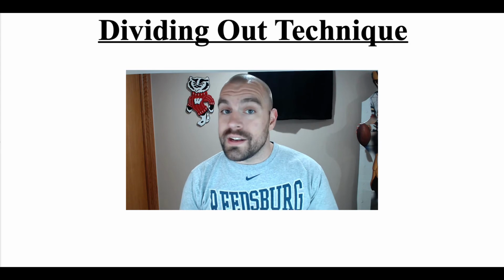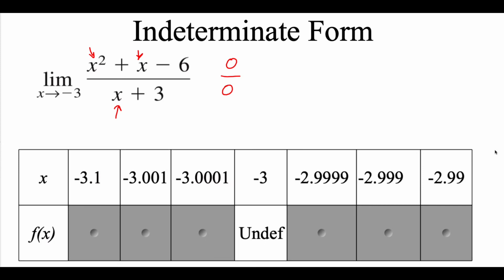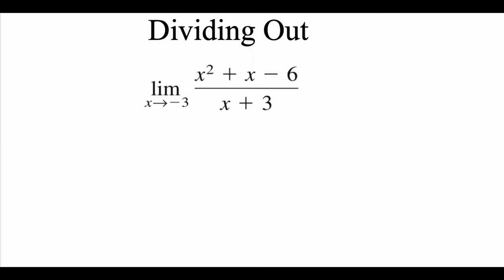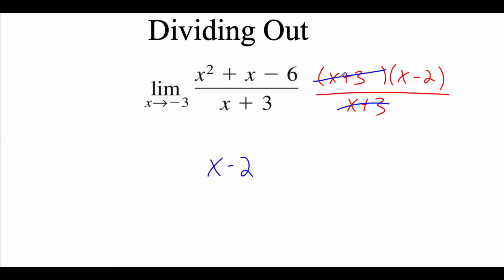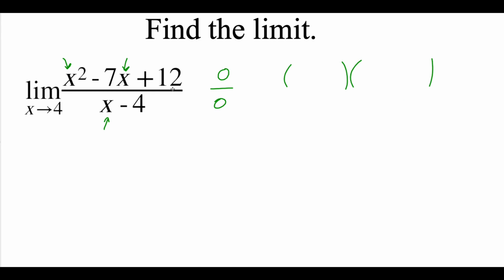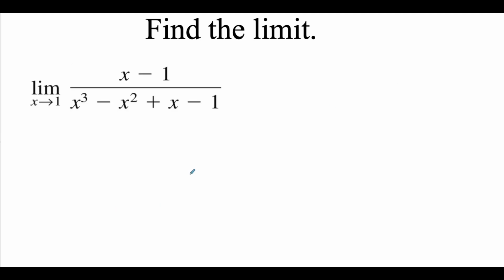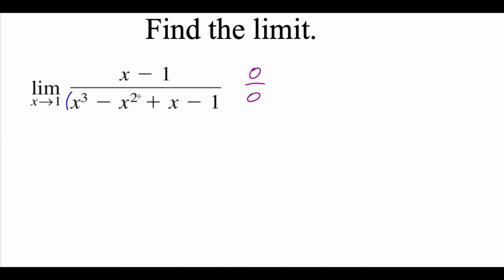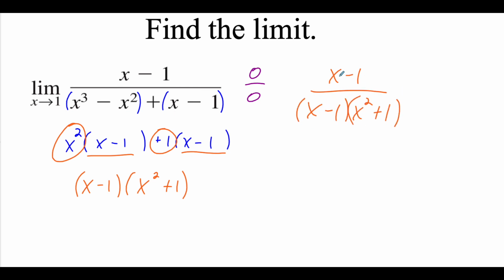2.1.5 Limits by Dividing Out